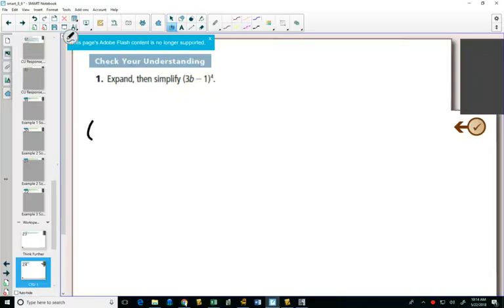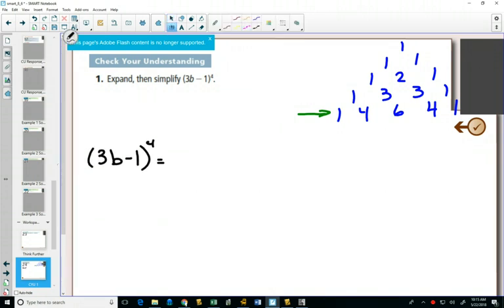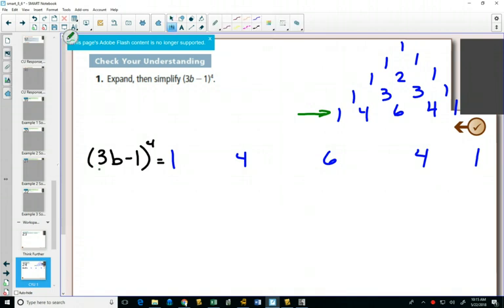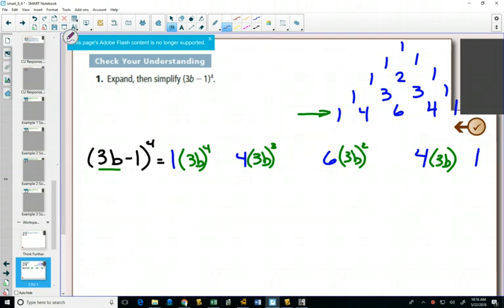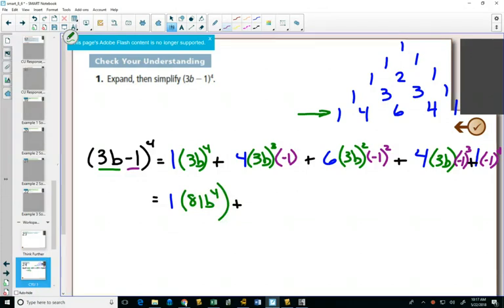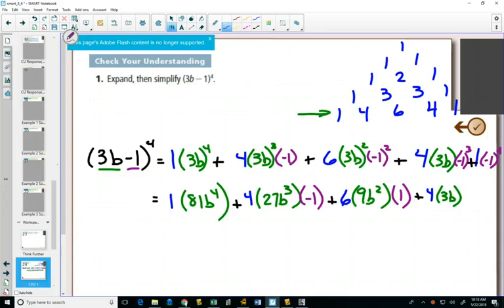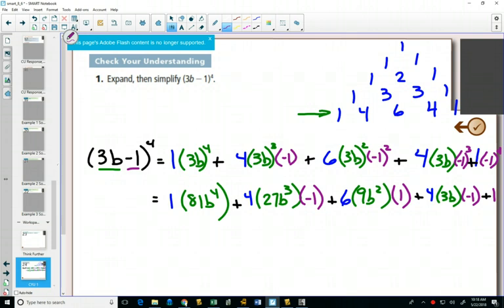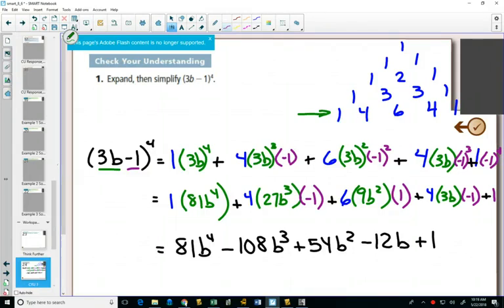40SP2 8 6 Example 1